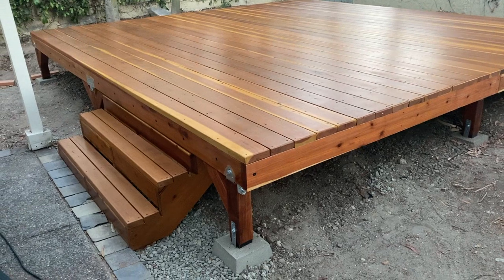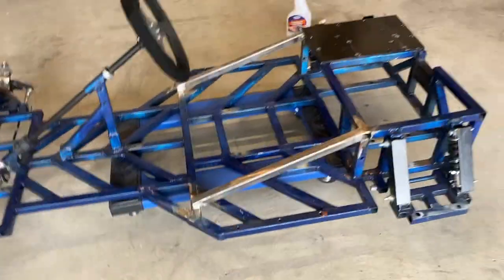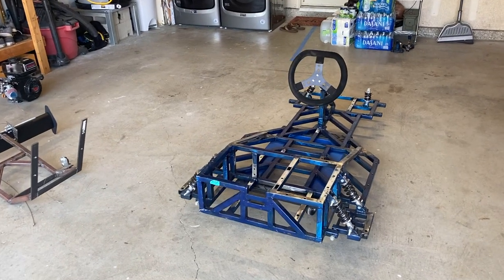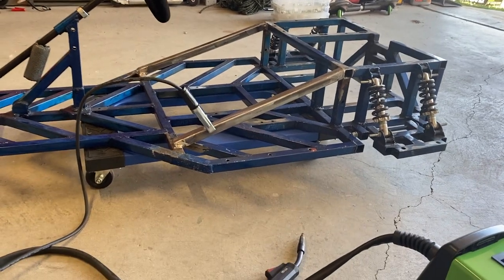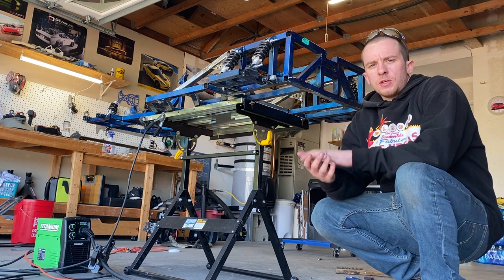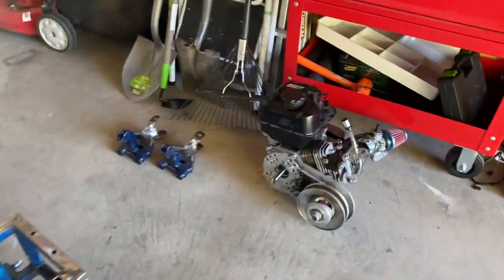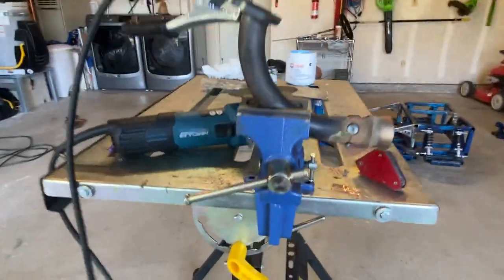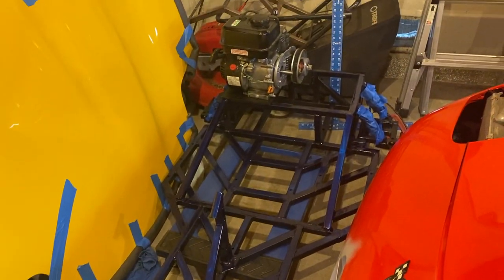Homemade Go Kart Overhaul - Frame Reinforcement, Paint, Exhaust Mod, etc!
For all of your go kart part needs, check out Go Power Sports!!

In this video I tackle some big tasks on my go kart “restoration”! Chassis reinforcement, paint, and much more! Getting close to getting this thing back on the road once again!!